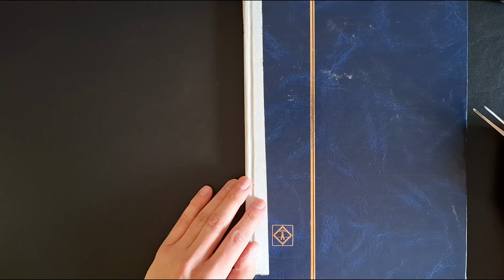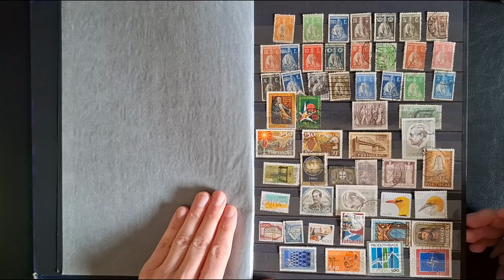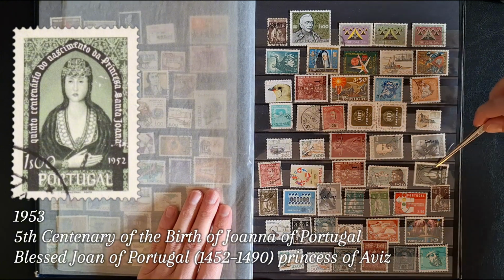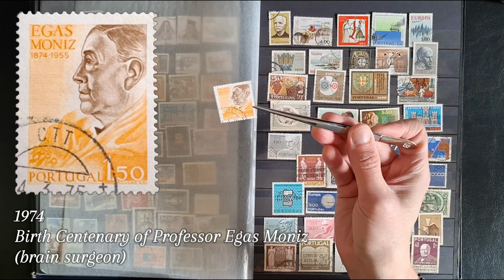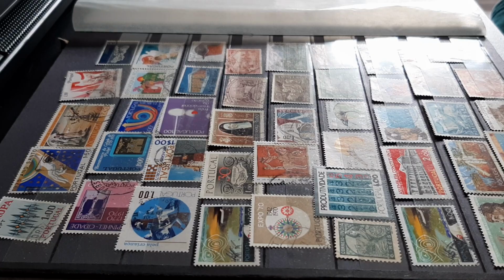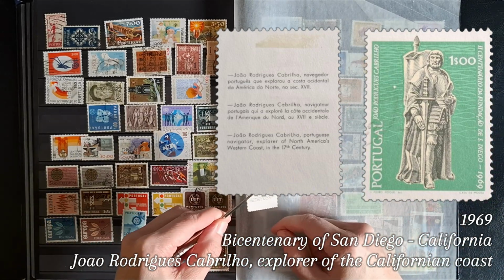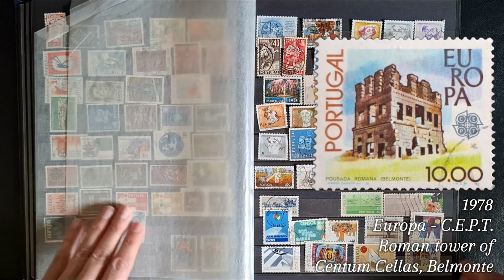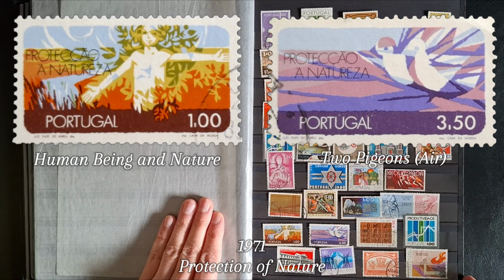🇵🇹 I Needed Another Stock Book...and Ended Up with This!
In this video, I take a closer look at a stock book I picked up—mainly because I needed one for organizing my stamps.

Funny enough, now I still need a stock book… because this one came filled with Portugal postage stamps! Join me as I flip through the pages and share some thoughts on the stamps inside, the condition of the book, and how it fits into my stamp collecting journey.

If you're into philately, curious about Portuguese stamps, or just love a good stamp collecting story, this one's for you!
Have you been in a similar situation as I have in the video? How do you 'deal' with it?

☕Please consider supporting me by Buying Me a Coffee!